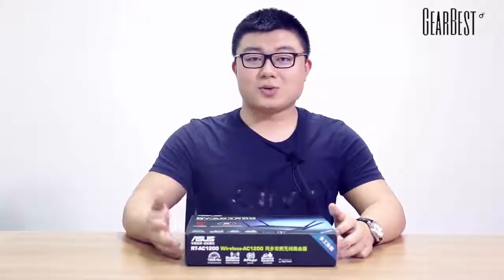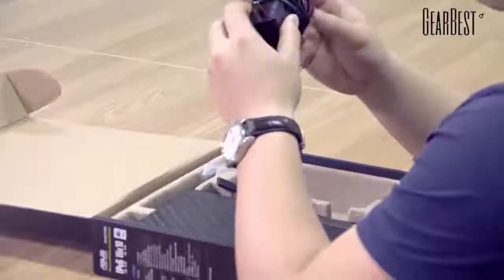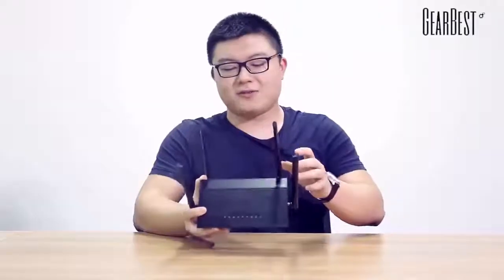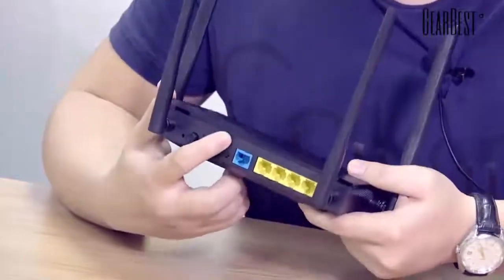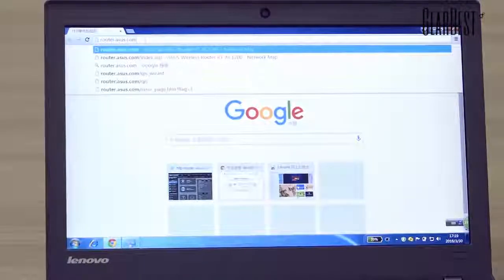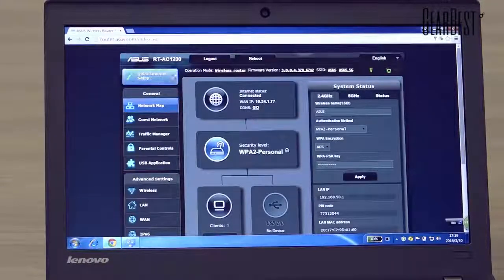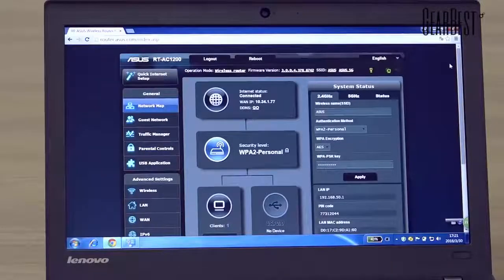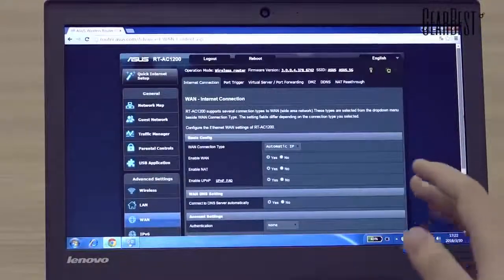ASUS RT-AC1200 Wireless Router Unbox & Reviews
Description:
The ASUS RT-AC1200 Dual-band Wireless Router is a value-packed and easy-to-use upgrade for your home network. It brings you the very latest 802.11ac WiFi technology - with just 3 simple steps needed to get up and running! ASUS AiPlayer lets you stream music from a connected USB storage device, and its simultaneous dual-band WiFi lets you connect to any WiFi device, with up to 300Mbps speeds for 2.4GHz devices and up to 867Mbps for 5GHz devices! Four powerful high-gain external antennas give wider coverage and better performance when lots of devices are connected, making it ideal even for large homes.

Brand: ASUS
Model: RT-AC1200
Color: Black
Type: Wireless Router
Interface: LAN,USB2.0
Gain dBi: 5dBi
Transmission Rate: 1167Mbps
Quantity of Antenna: 4
WIFI Transmission Protocol: 802.11a/b/g/n,IEEE 802.11ac,IPv4,IPv6
Wireless Security: 64/128 Bit WEP,WPA,WPA-PSK,WPA2,WPA2-PSK
Support System: Android,Linux,Mac OS,Windows 7,Windows 8,Windows 8.1,Windows XP
Built-in VPN: Support
Firewall Settings: Support
Certificate: CE